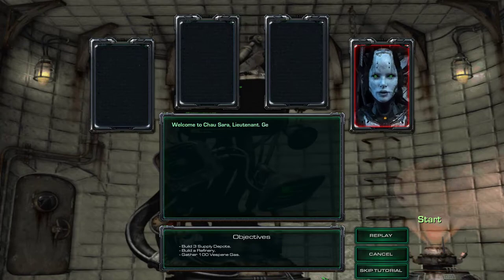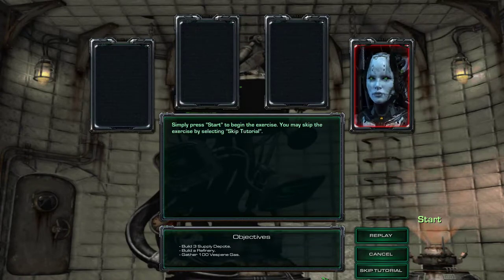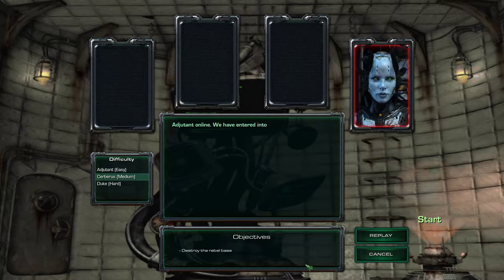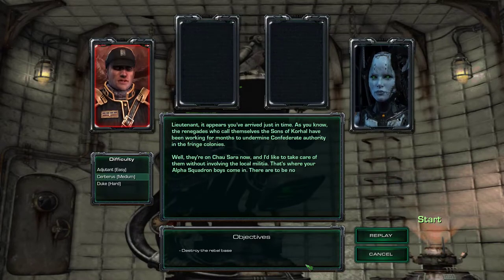StarCraft: Mass Recall [1] Precursor: Boot Camp & Strongarm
StarCraft: Mass Recall is a free mod for StarCraft II which recreates and modernizes the StarCraft campaign.

I'm starting off with the missions that came with the Starcraft demo. I'd say it has probably been 17 or so years since I played these so don't expect anything spectacular.